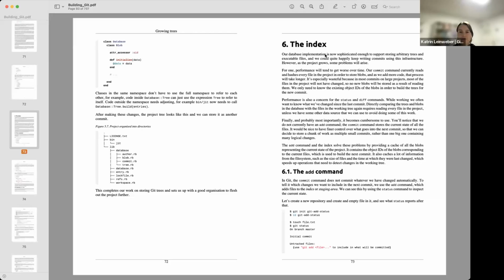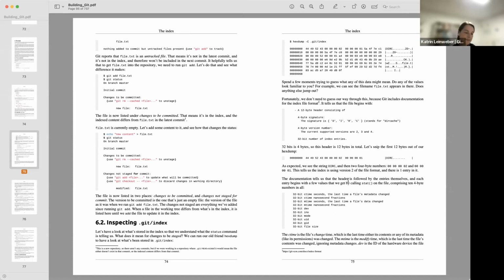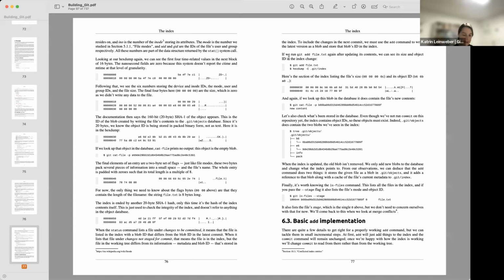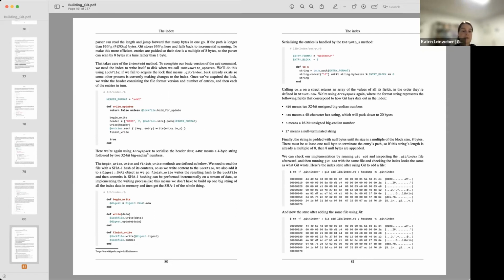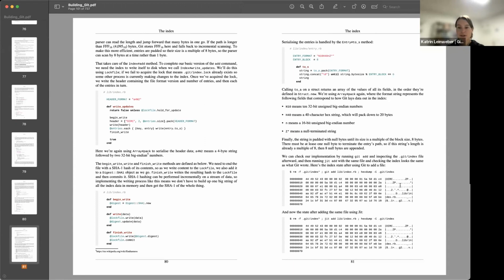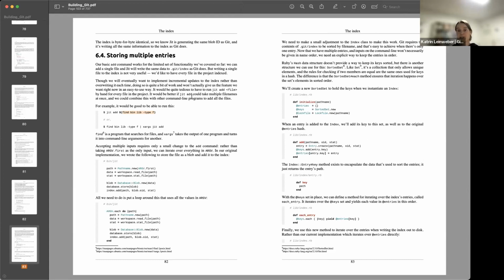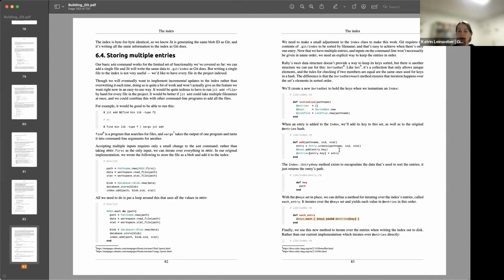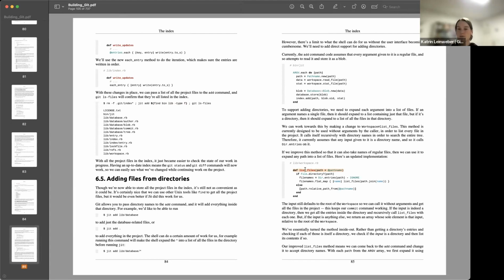Building Git Session 4